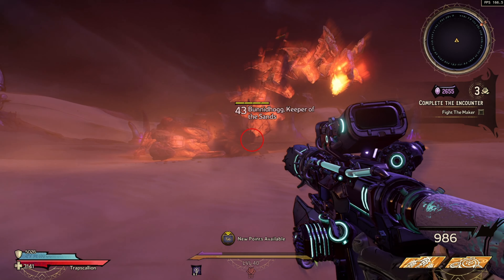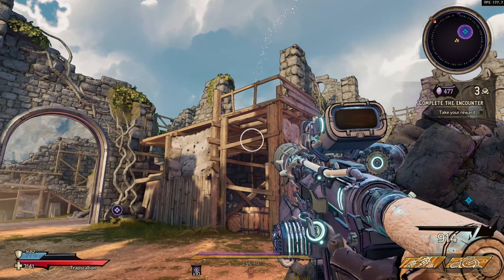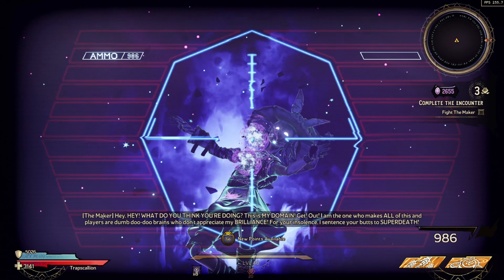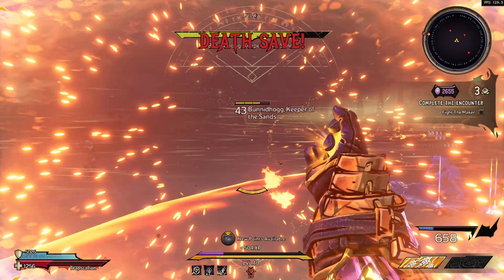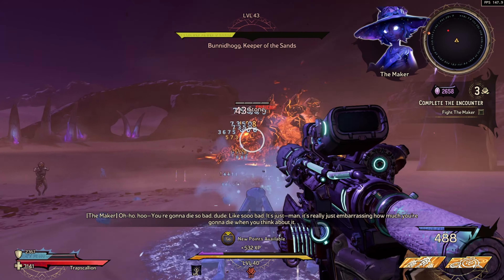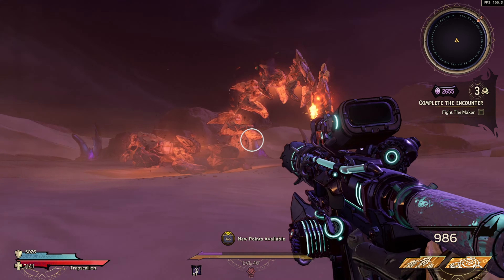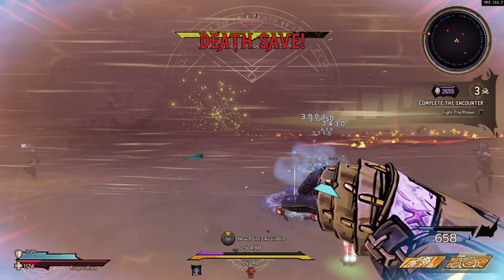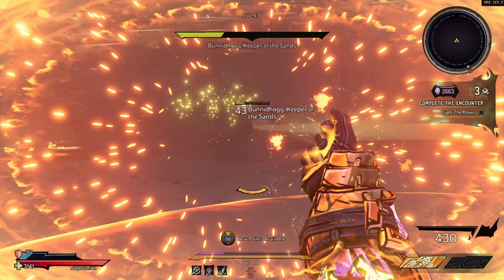WONDERLANDS │How to DEFEAT The Keeper of SANDS [RAID BOSS] (Boss Guide)